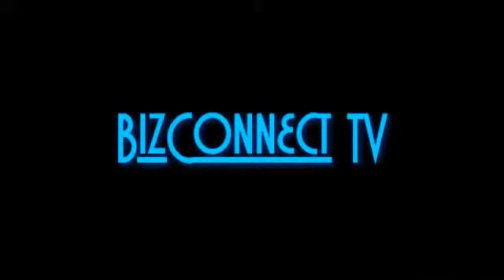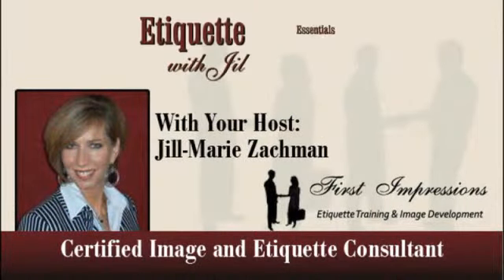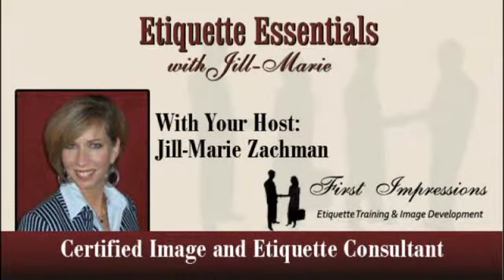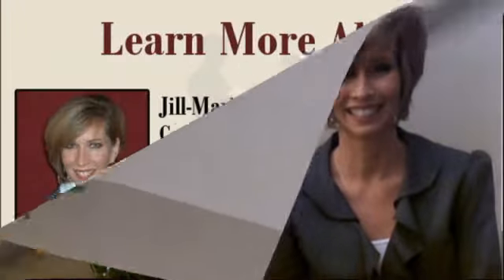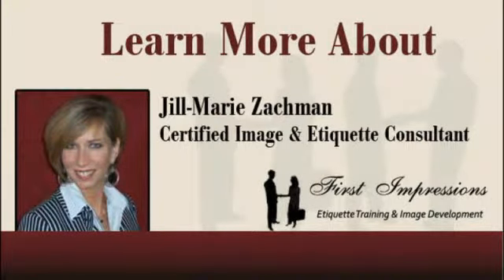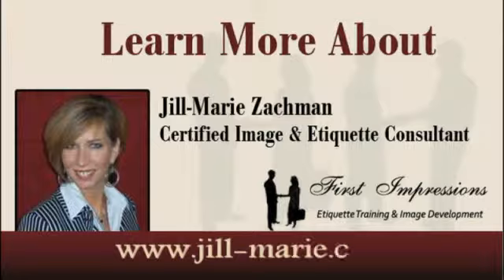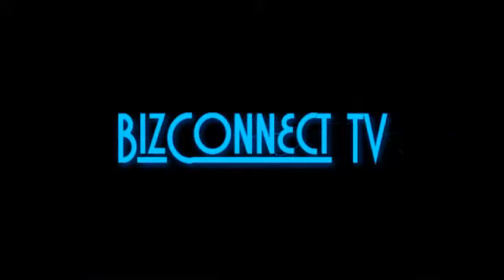First Impressions Part 3.wmv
Learn the 5 skills required to make a good first impression.